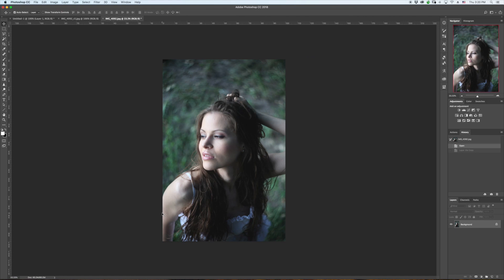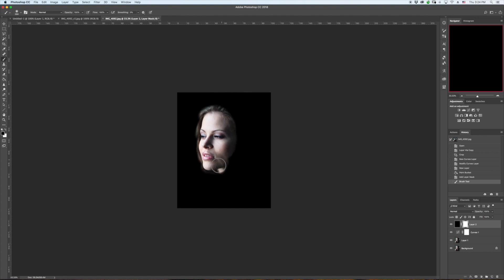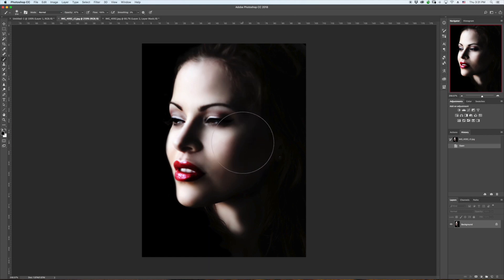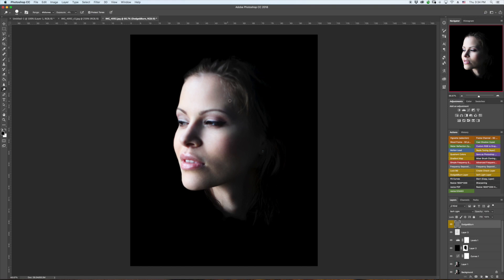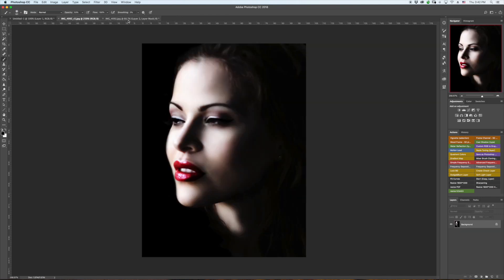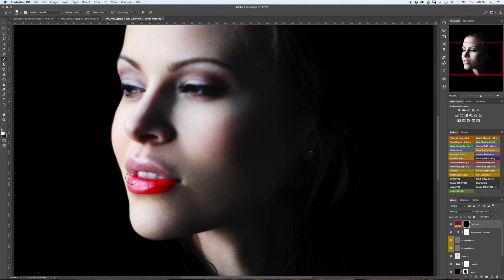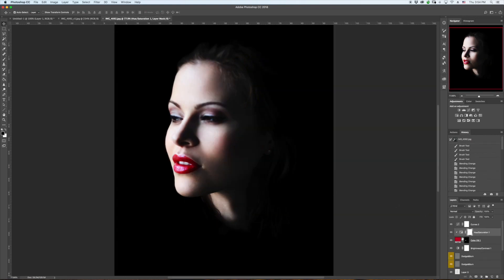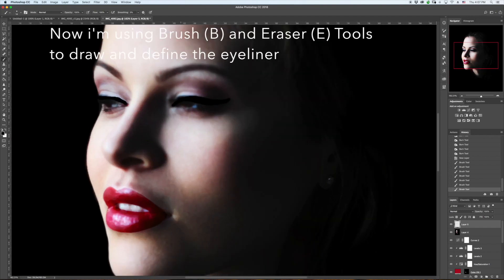Natural Light Portrait into Low Key. Photoshop Tutorial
I had a photo shoot 7 years ago. I wasn't into photography at that time, but i was very into editing. I loved to play with creative alterations and composites in Photoshop. So i edit one of my natural light portraits into a Low Key Style.
The other day Facebook has showed me this image, and i got a bit nostalgic since this days i do my editing differently. I wanted to see, will i be able able to repeat the same editing style, that i did years ago. Unfortunately the image  was shot in jpeg and not very high resolution, which effected the final edit. Hope you'll enjoy this tutorial and find it useful!